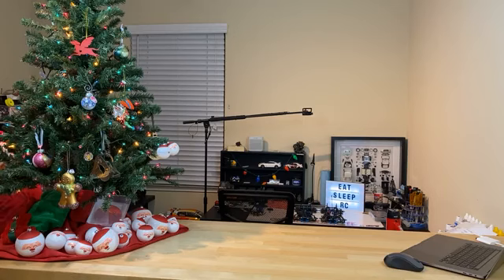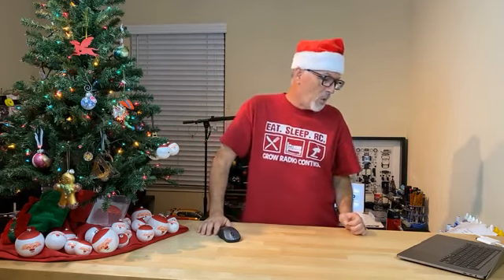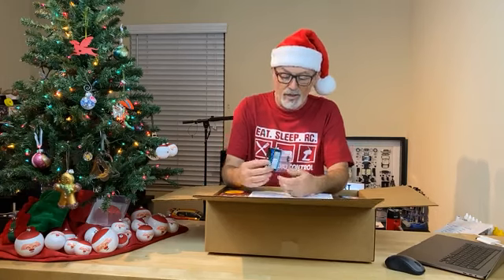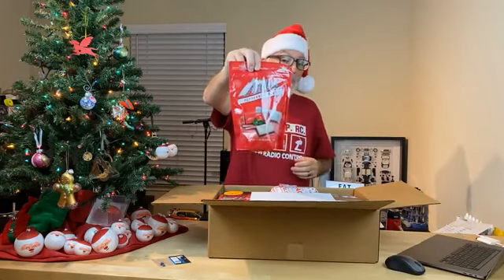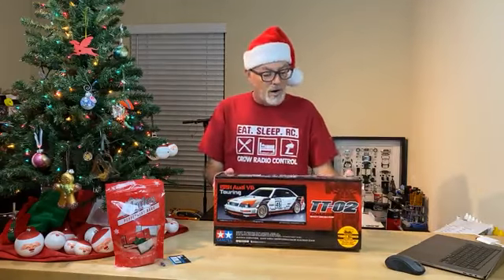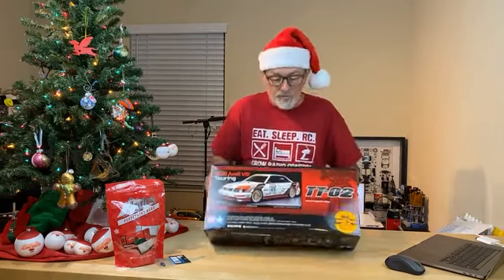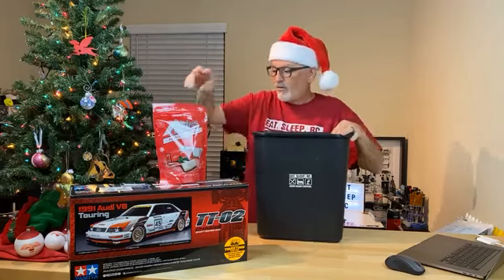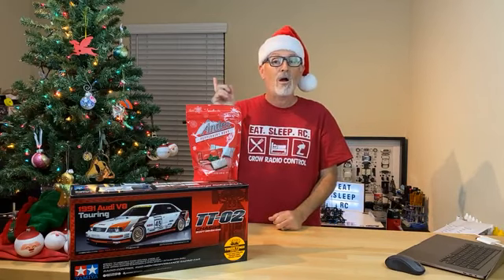Day 8 of the 25 Days of CompetitionX-mas 2020 - Live FB Feed Replay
Thank you everyone for tuning in to Day 8 of the 25 Days of CompetitionX-mas. We had some good gifts last night for the lucky winner - Joshua Williamson from Deer Park, Texas!

The next giveaway will be tomorrow night, Dec 9, at 6pm PST on the CompetitionX Facebook page See ya then!

I'd like to give a big thanks to the following manufacturers for donating the prizes for tonite's giveaway:

We want to give a big shout out to all the manufacturers that are participating this year: